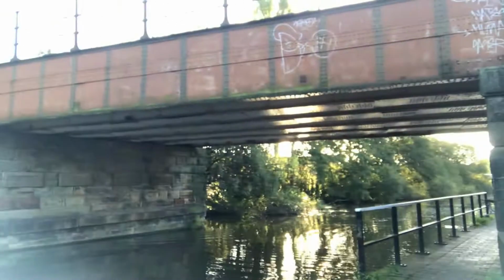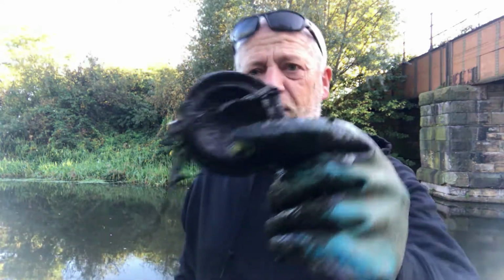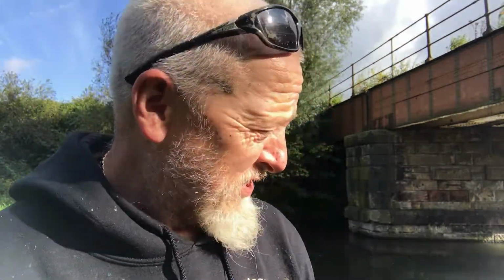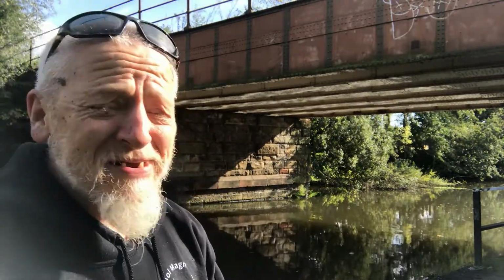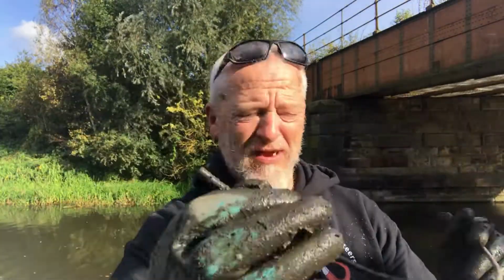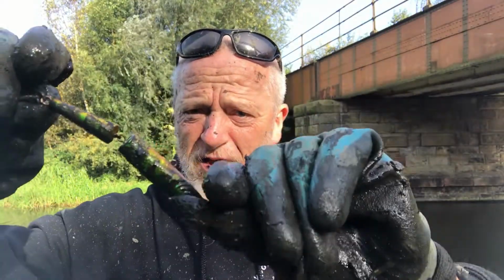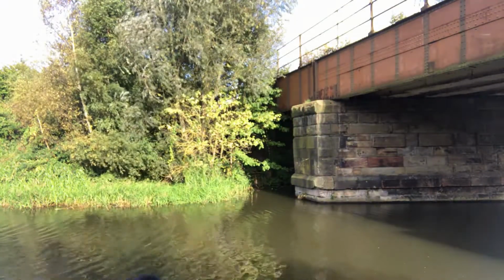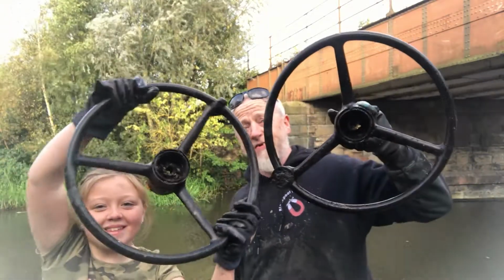another great day in Wigan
where i get my magnets is
my friends link to all sorts of gear is